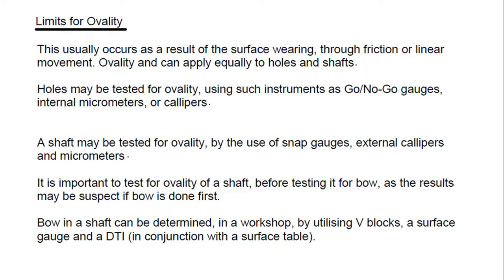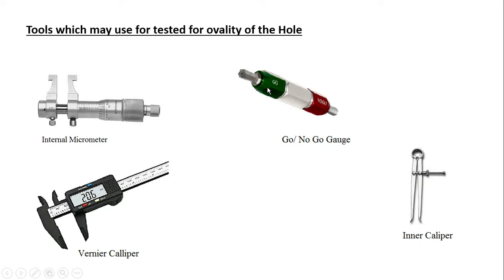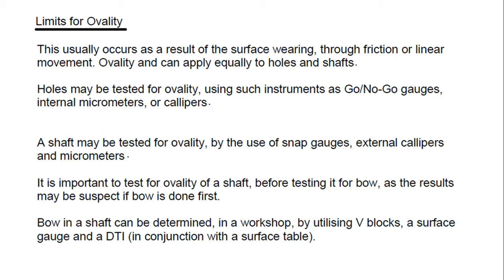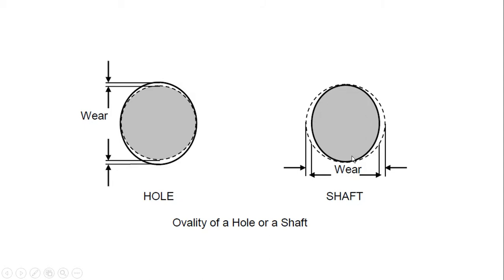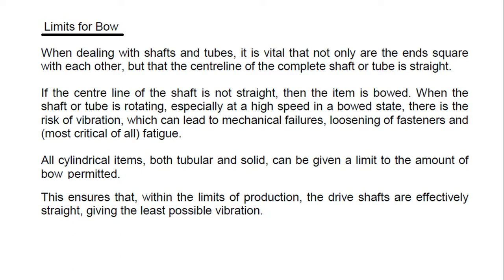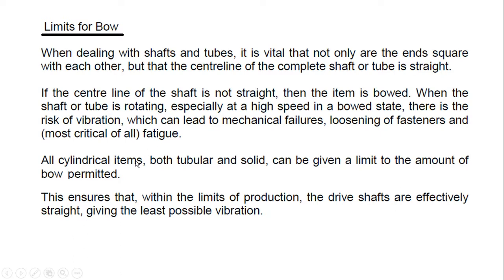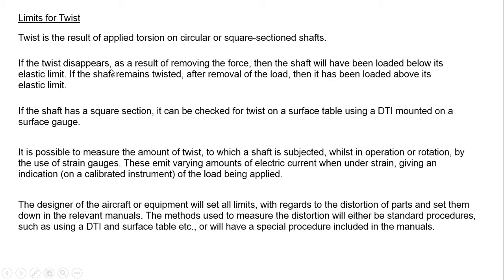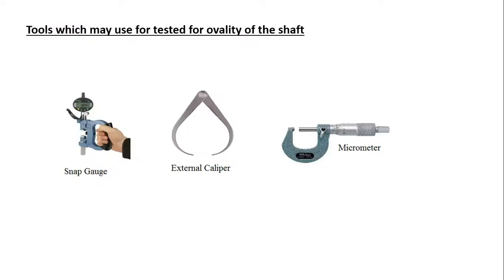Module 7.6 | Day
Topics cover are Limits of Ovality, Limits of Bow & Limits of Twist